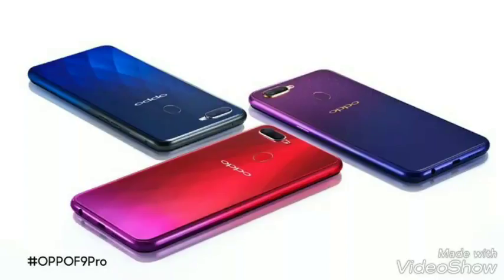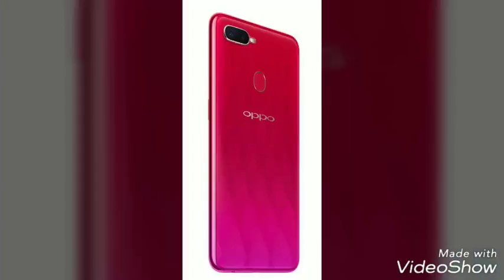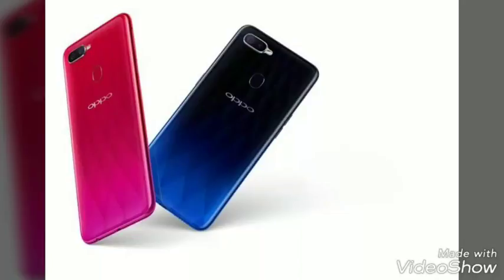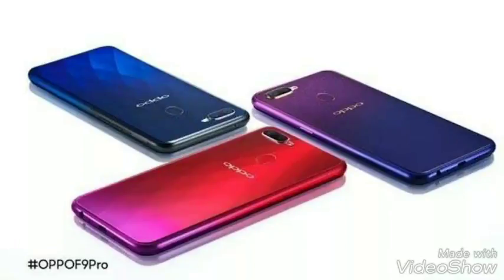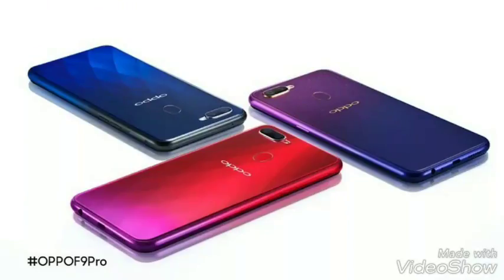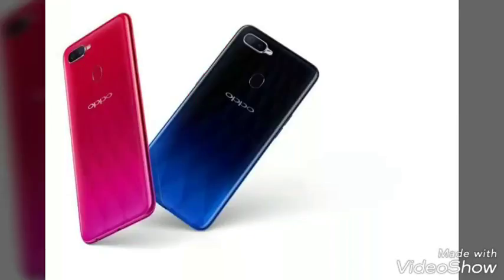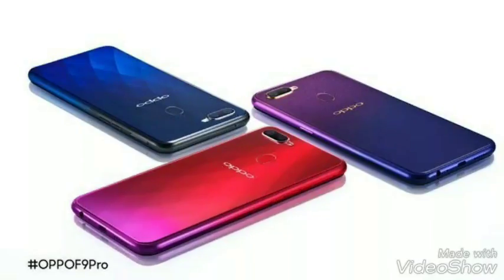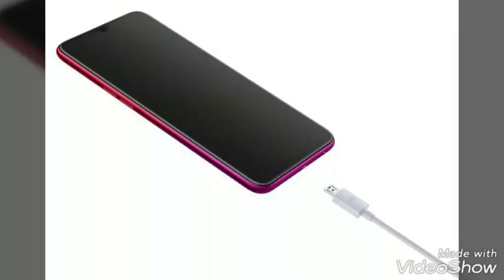OPPO F9 PRO OFFICIAL IMAGES AND PRICE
peace